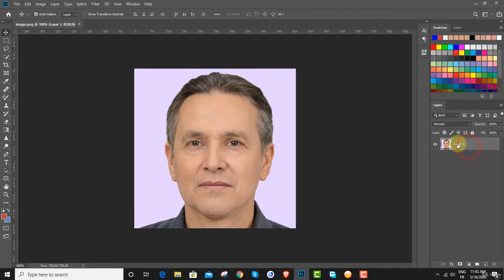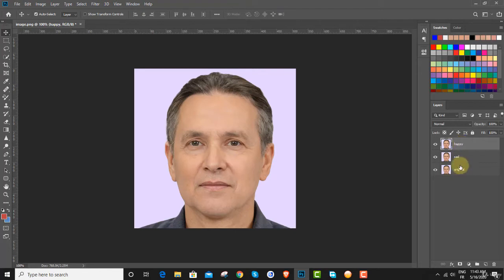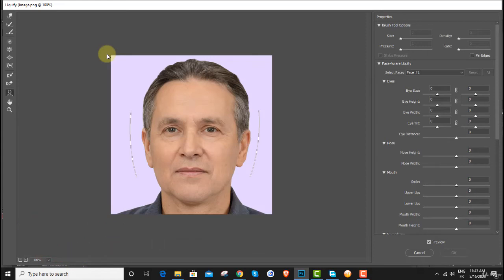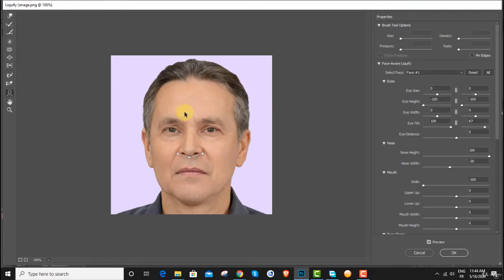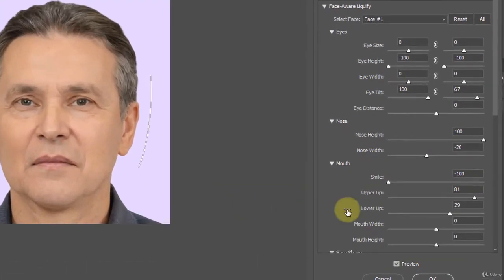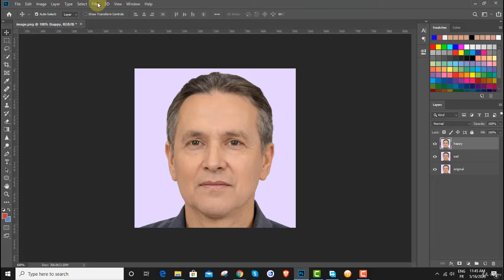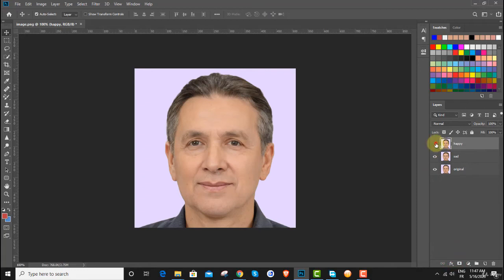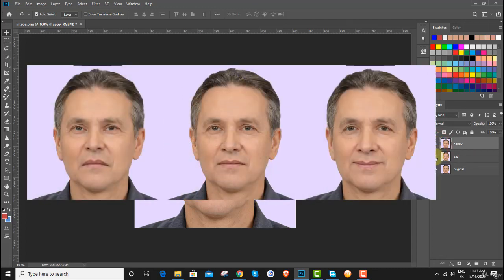Changing Face expressions with Photoshop Sad & Happy faces